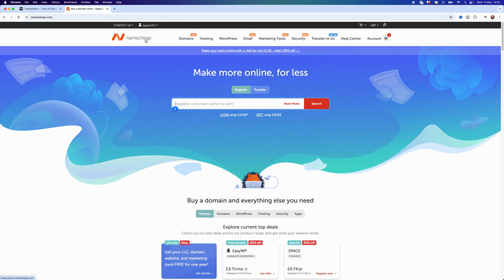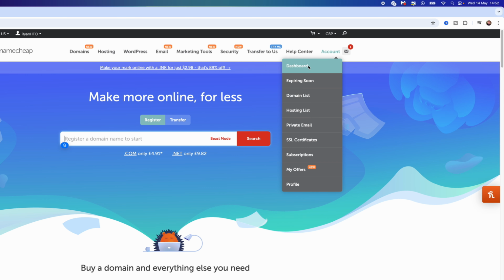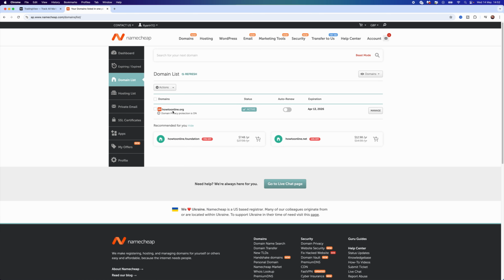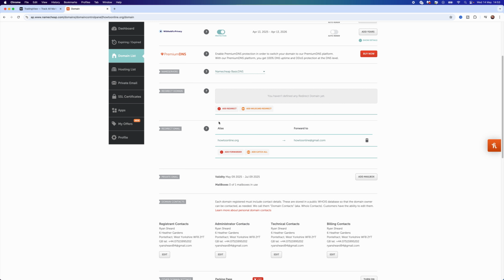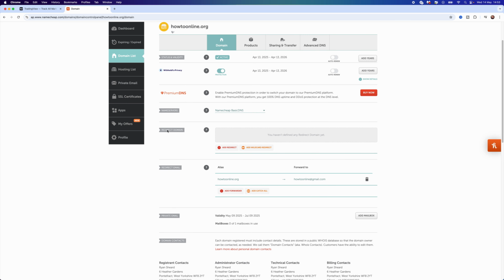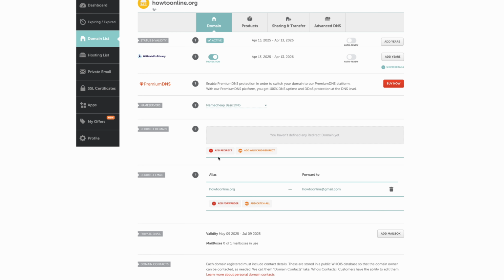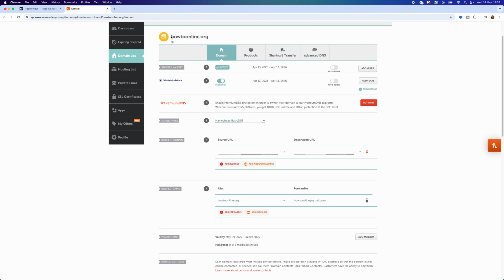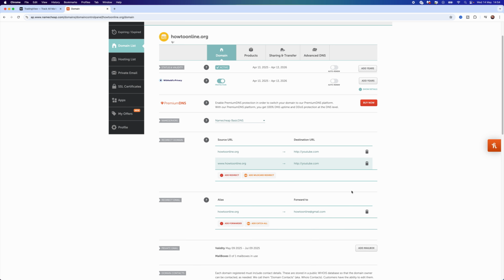How to Redirect Namecheap Domain to Website (Namecheap Redirect Tutorial)